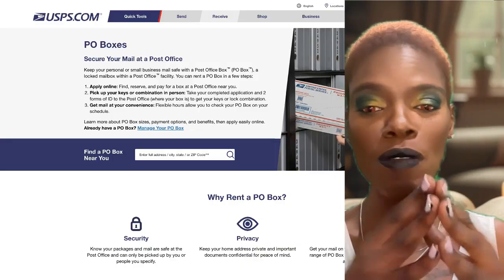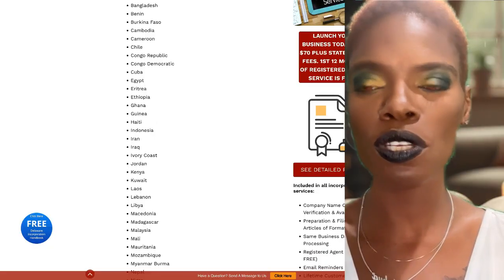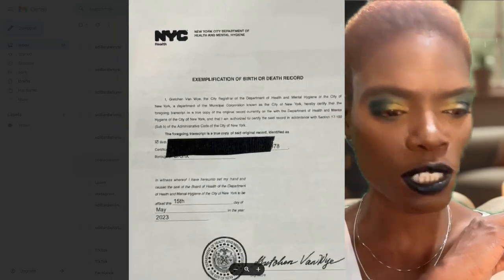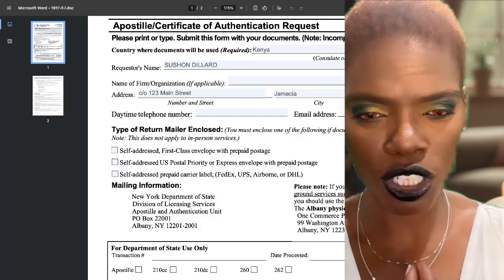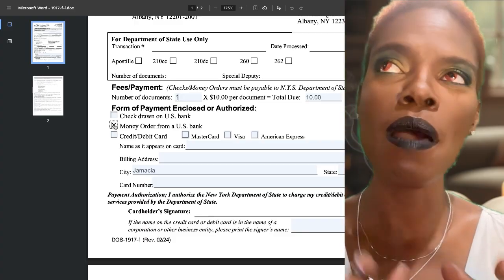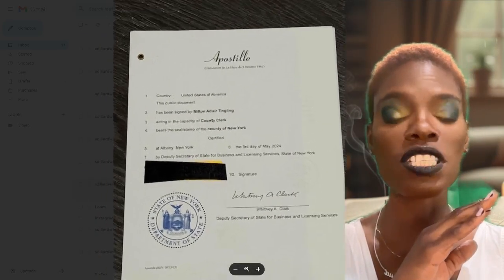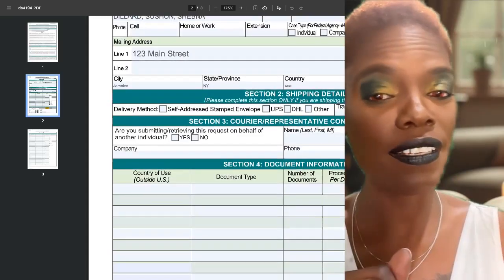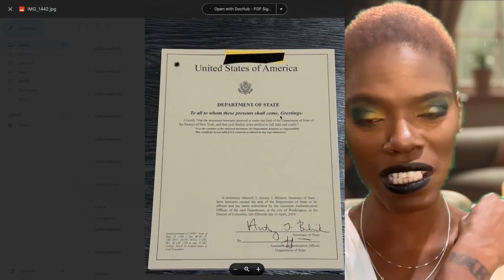How-To Authenticate Your Birth Certificate 2026 📜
In this video I will be holding YOUR🫵🏾🫵🏾🫵🏾hand and showing you how to authenticate your birth certificate on three levels.